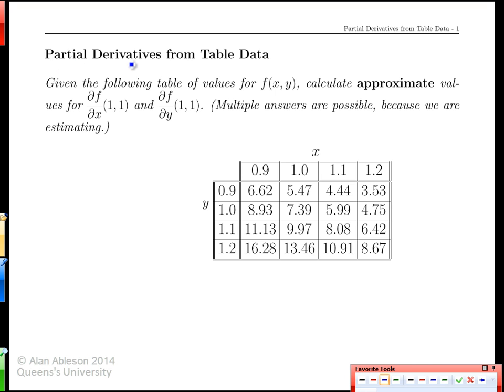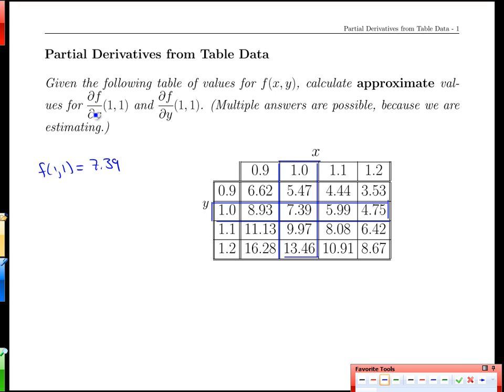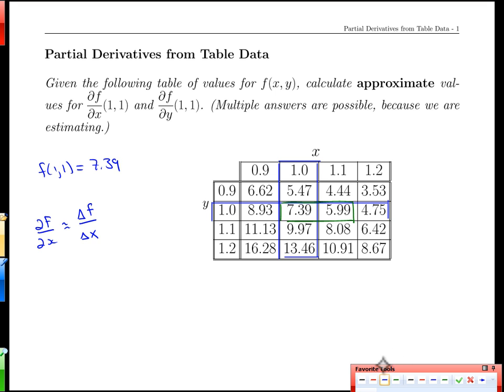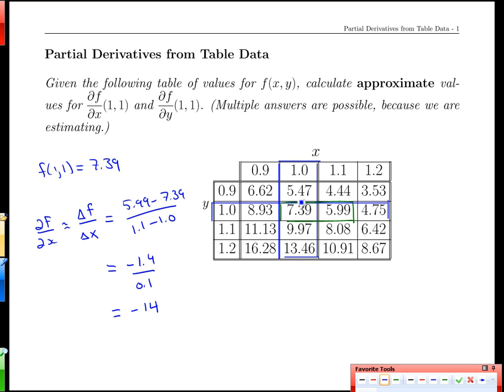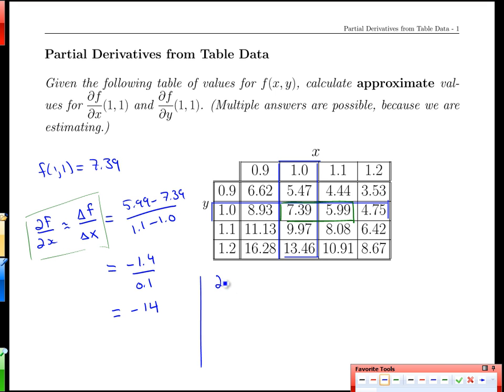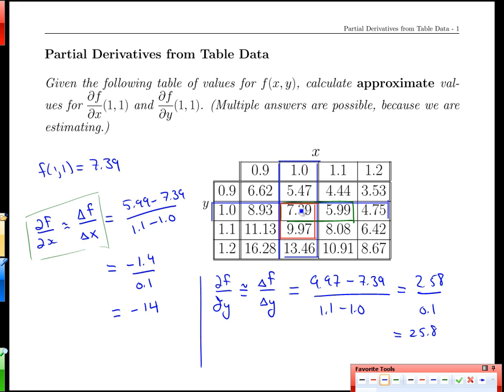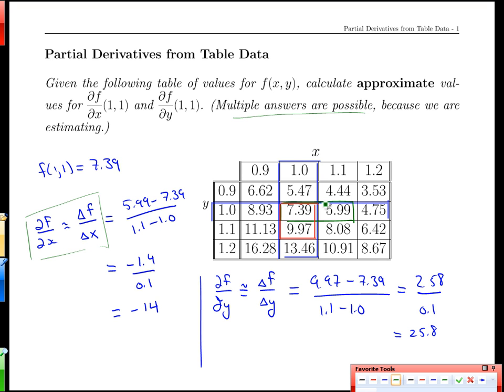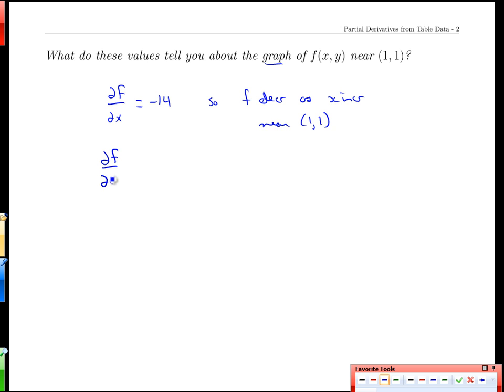Unit 18-10 Partial Derivatives from Table Data